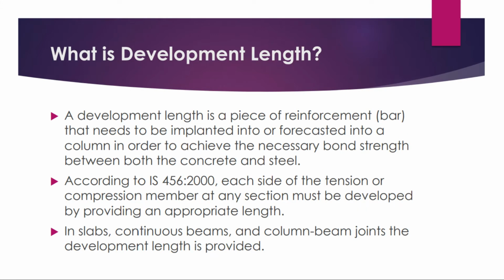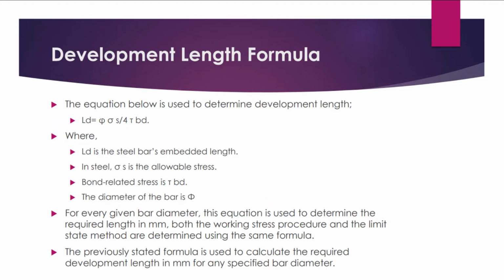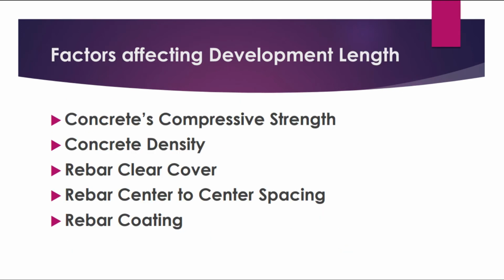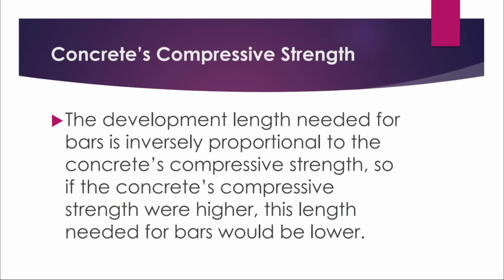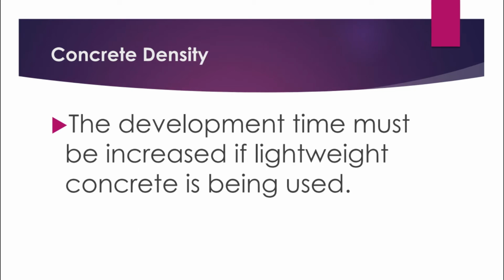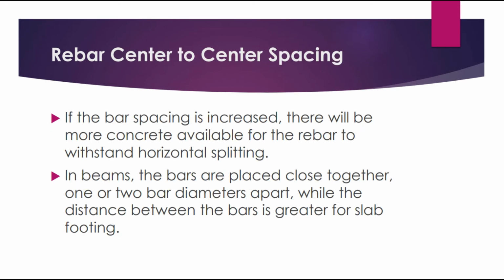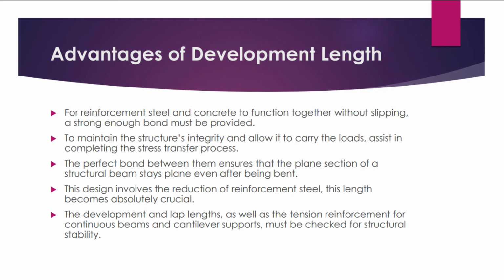Development Length: Purpose, Advantages, and Disadvantages Explained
In this informative video, we delve into the concept of development length in civil engineering, shedding light on its purpose, advantages, and disadvantages. Join us as we explore the significance of development length in reinforcing concrete structures and understand its impact on structural integrity and performance.

Discover the purpose of development length in reinforced concrete elements. We'll explain how it ensures the transfer of stresses between the reinforcing bar and the surrounding concrete, ensuring a strong bond that enhances the load-carrying capacity of the structure.

Explore the advantages of appropriate development length in reinforced concrete. We'll discuss how it prevents premature failure, controls crack widths, improves structural durability, enhances seismic performance, and maintains the integrity of the reinforced concrete members.

Understand the challenges and disadvantages associated with development length. We'll address factors such as the complexity of determining the required development length, limitations in certain construction scenarios, potential difficulties in achieving proper bond strength, and the impact of inadequate development length on structural safety.

Learn about the factors influencing the determination of development length. We'll discuss variables such as the diameter of the reinforcing bar, concrete strength, exposure conditions, and the presence of additional factors like epoxy coatings or corrosion protection measures.

Witness practical examples and illustrations showcasing the importance of development length in reinforcing concrete structures. We'll provide clear explanations, visual aids, and comparisons to help you understand the significance of appropriate development length in different structural elements.

Explore techniques and guidelines for determining development length in various scenarios. We'll discuss code provisions, empirical formulas, and engineering principles used to calculate the required development length based on specific design considerations.

Throughout the video, we'll provide clear explanations, visual aids, and real-life examples to help you grasp the concept of development length, its purpose, advantages, and disadvantages in civil engineering. Whether you're a civil engineer, a structural designer, a construction professional, or simply interested in understanding the intricacies of reinforced concrete design, this video will provide valuable insights.